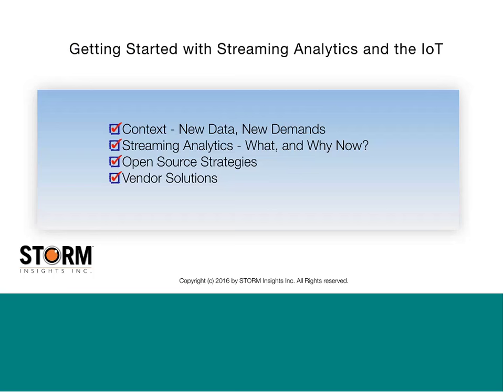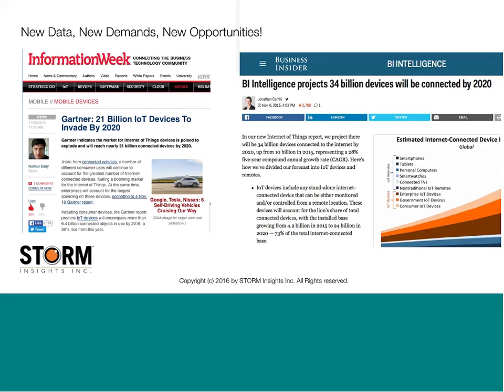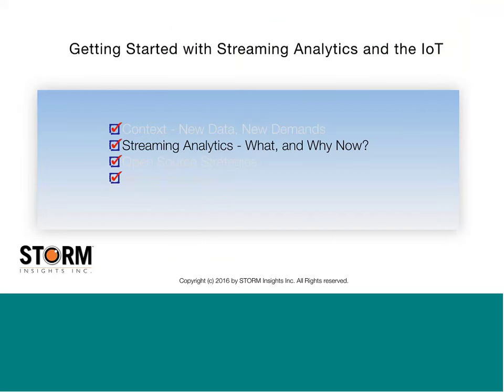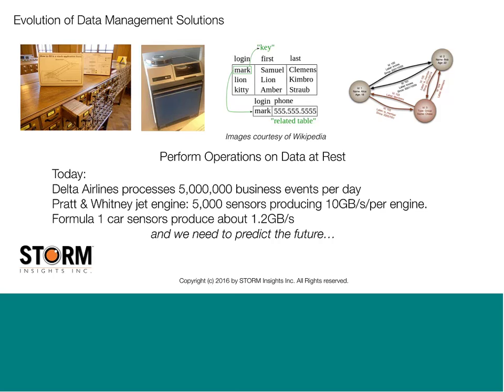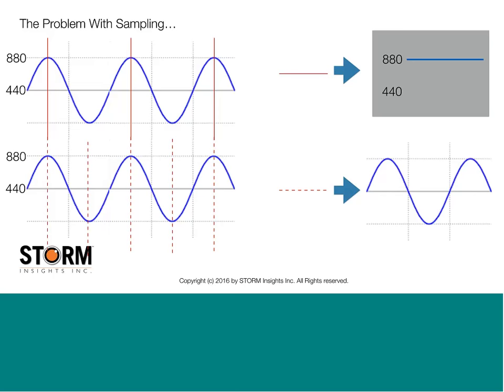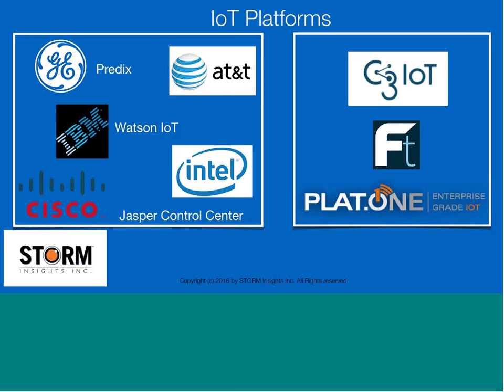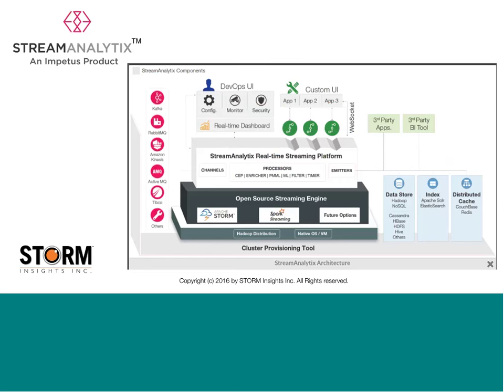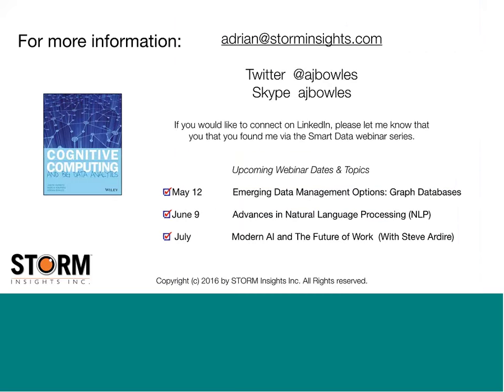Smart Data Webinar: Getting Started with Streaming Analytics and the IoT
As devices and systems connected to the Internet of Things generate streaming data on a global scale, firms need effective strategies for identifying and leveraging this data in new applications. That may require the integration and analysis of data from internal legacy sources, current customer-generated data, and external sources from partners and data service providers. The data management and analytics tools of the last decade may be able to handle the volume of data, but they simply can’t keep up with the speed at which it must be processed.

A variety of vendors are racing to meet this challenges with a new generation of data management and analytics tools. From query optimization solutions to integration techniques to new platforms for IoT device interoperability, there is no shortage of innovation in this space today.

In this webinar, participants will learn:

- How the data management vendor market is re-aligning to support streaming analytics,

- Why enterprises need an open-source analytics strategy, and

- How real businesses are competing today with streaming analytics (short case studies from a variety of industries)